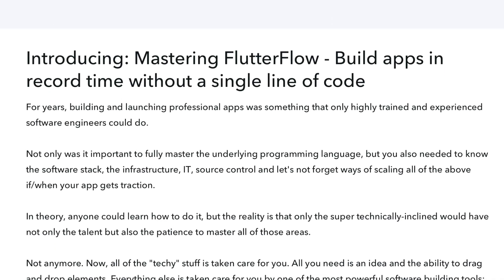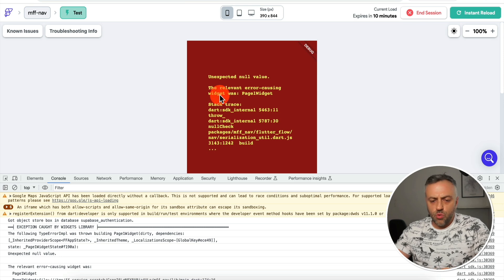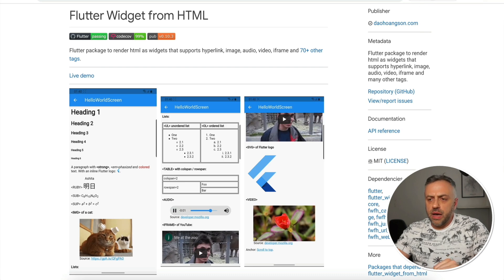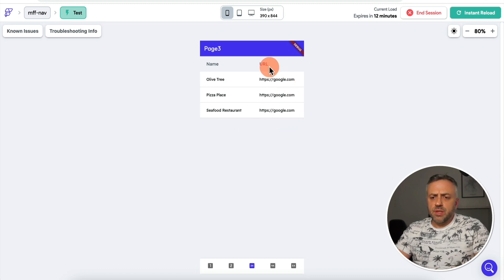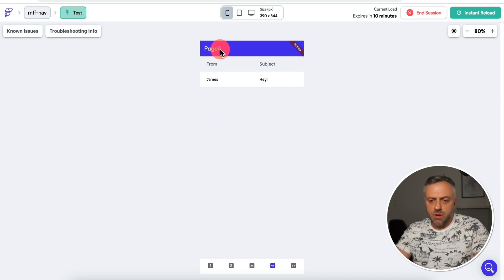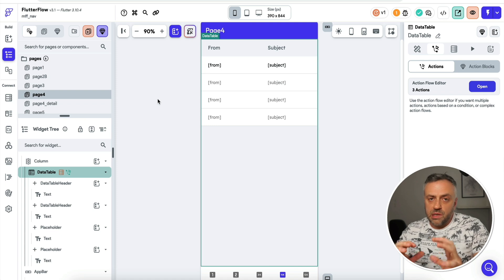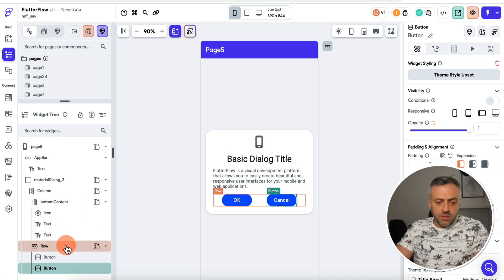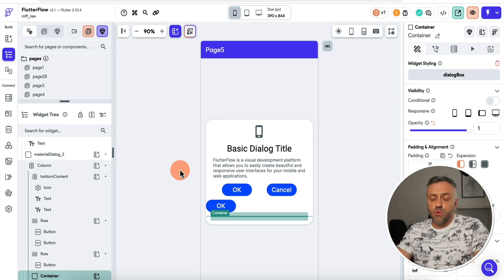Become A FlutterFlow PRO With These 5 ADVANCED Techniques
00:00 Intro
00:59 Tip 1
04:13 Tip 2
07:05 Tip 3
10:10 Tip 4
13:20 Tip 5
18:21 Get More Content
19:41 Outro